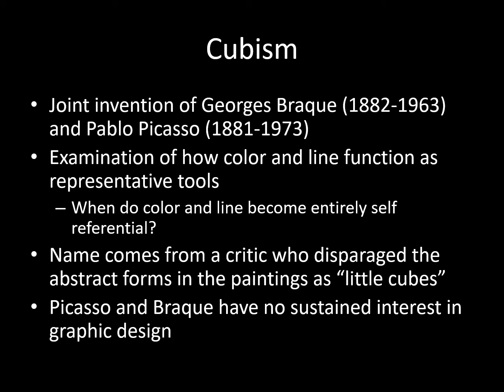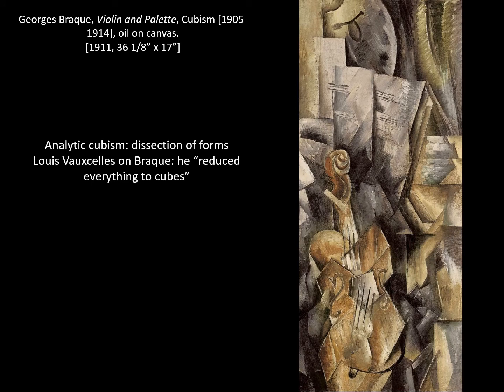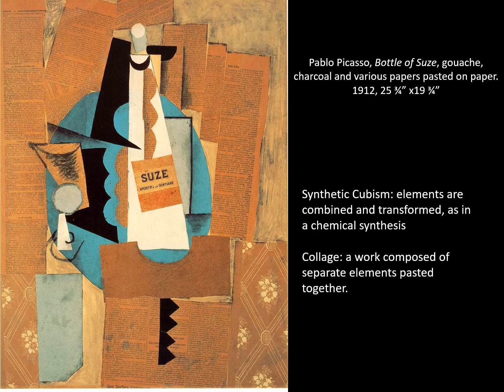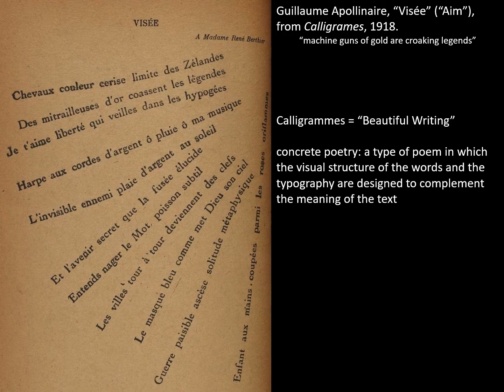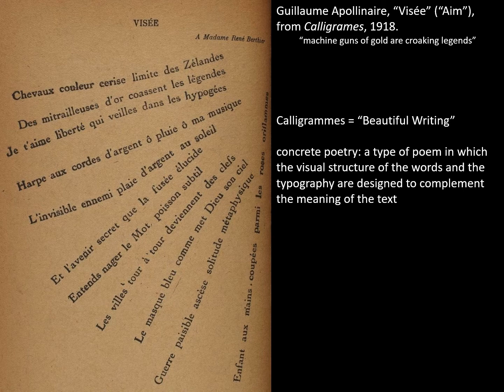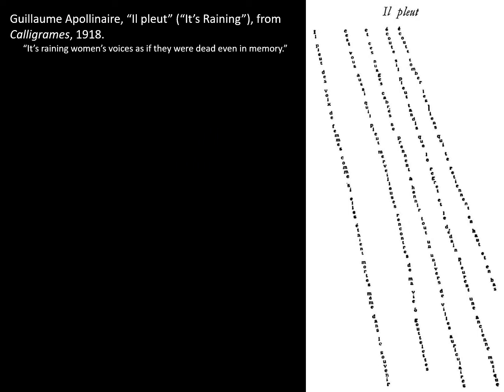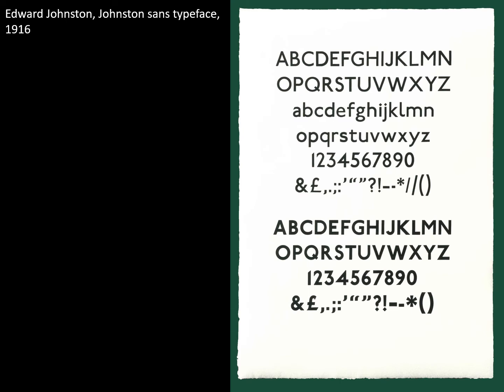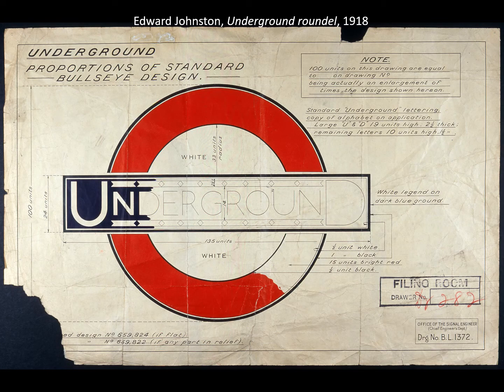Cubism in Graphic Design